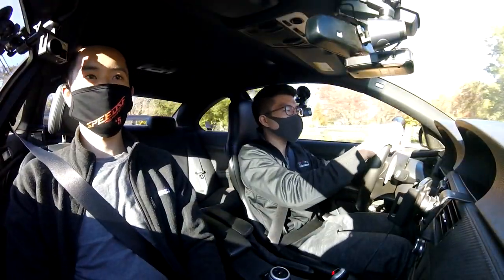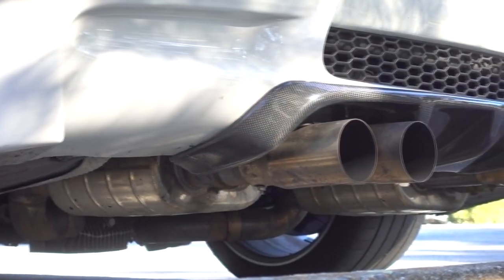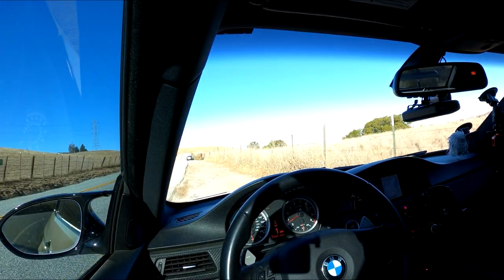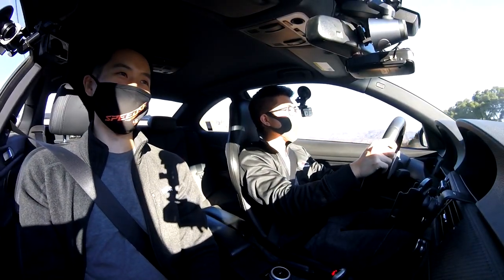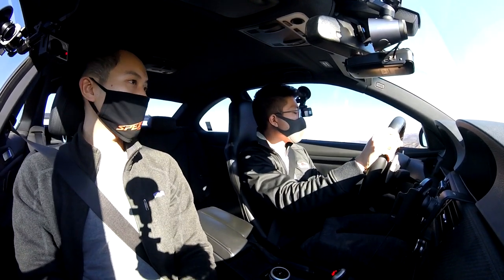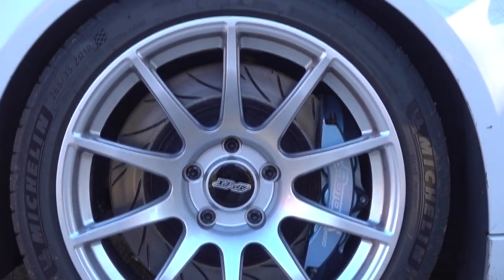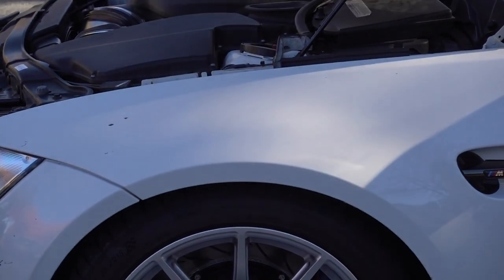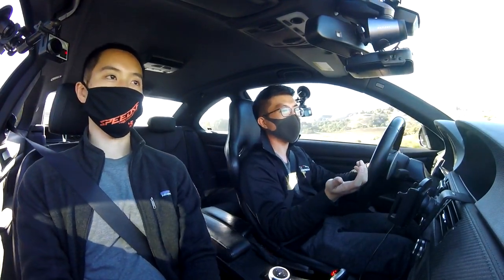BMW E92 M3 Review - Best All Around Sports Car Under $30k?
Ken's INSANE SOUNDING 2011 BMW E92 M3 is the perfect example of a streetable track car. Having been thoroughly impressed by the E36, E46, and F82 generations I reviewed, I was eager to see how the V8 M3 stacks up.

See how I rank the E92 M3 in the Zygrene Performance Index (ZPI):

MOD LIST:
– JRZ RS One dampers
– Hyperco 700/1000 springs w/ front helper springs
– Ground Control rear weight jacks & race camber plates (-3.5 F, -2.0 R)
– SPL front arms + rear toe arm
– Rotora 6p/380mm & 4p/355mm BBK with Project Mu 999 pads
– APEX 18×10.5” ARC-8R wheels
– 295/30/18 Nankang AR-1 Tires (track only)
– Bomiz Valvetronic muffler
– Evolve/Supersprint HFC resonated x-pipe
– Replica GTS wing
– ESS ECU tune
– BMW GTS/Euro DCT tune
– Trackspec hood vents
– do88 oil cooler + PS cooler
– CSF radiator
– Bimmerworld PS reservoir
– Bimmerworld solid rear subframe mount
– Revshift poly transmission mount (80A)
– Powerflex purple diff mount
– Powerflex purple rear bushings
– Slon workshop baffled DCT pan